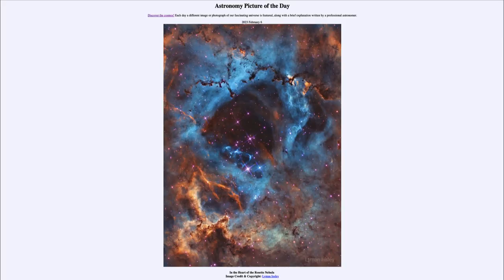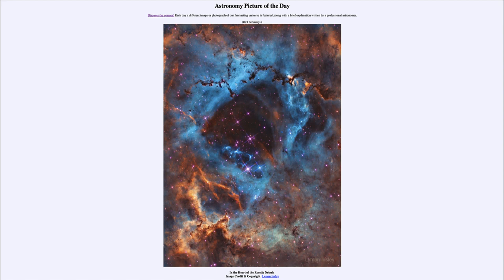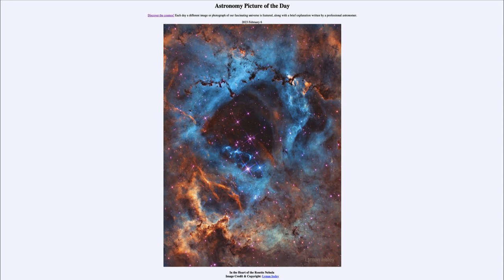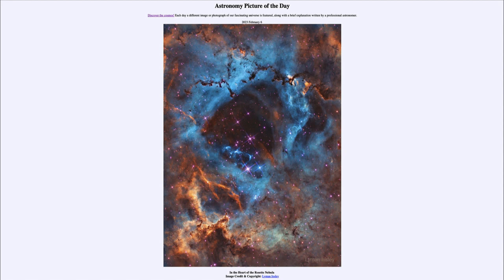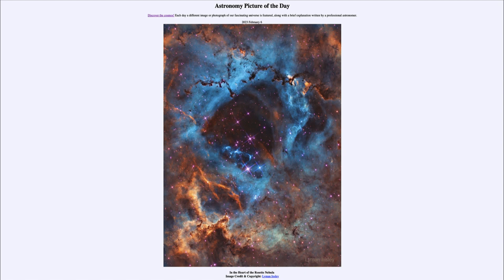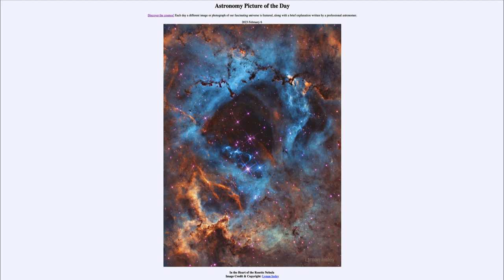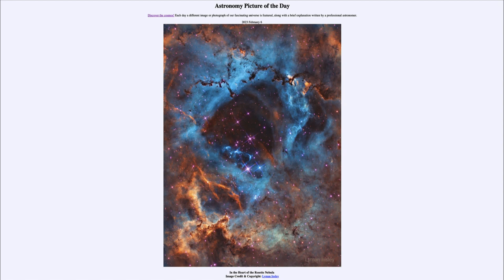2023 February 06 - In the Heart of the Rosette Nebula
In today's image, we see the star cluster at the center of the Rosette Nebula. The energy from the stars is in the process of clearing out the central regions of gas and dust. In a fe million year, all that will remain is the cluster of stars as the star formation progresses.